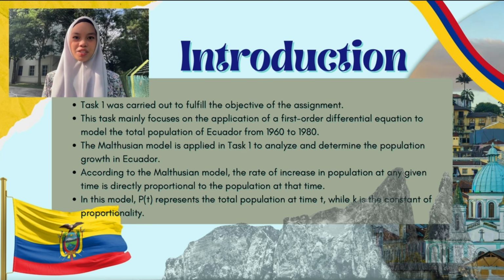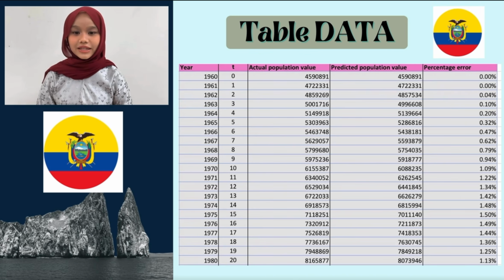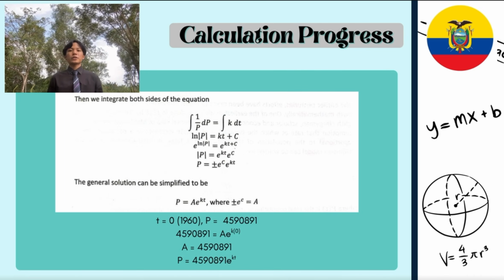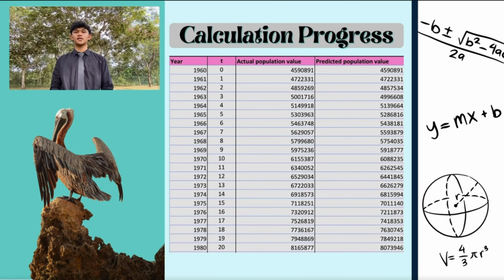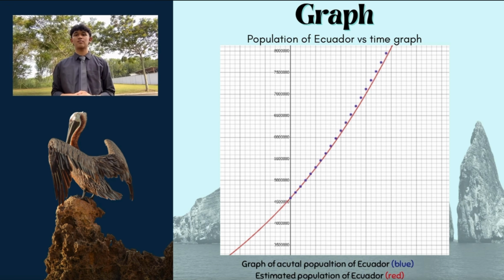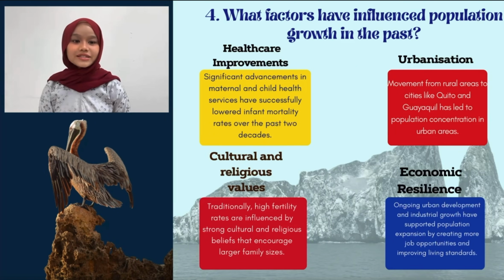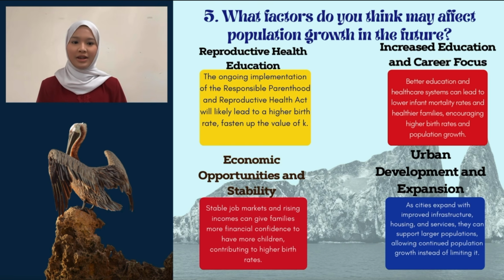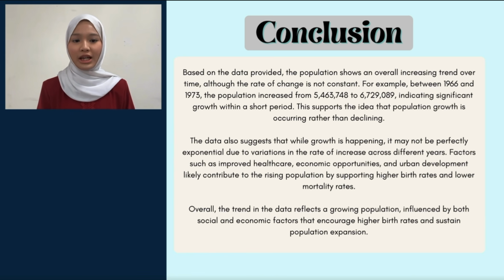🇪🇨🌟ECUADOR Population Growth - S41 (GROUP 2)🌟🇪🇨